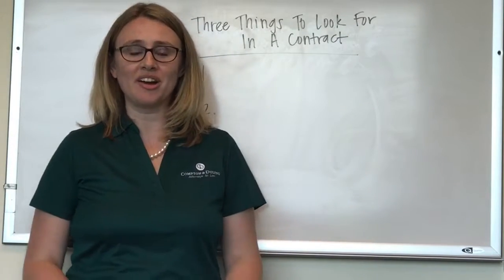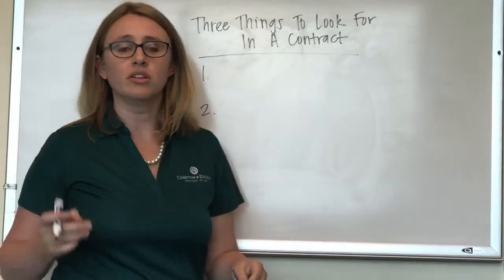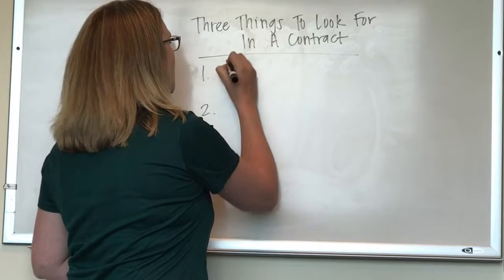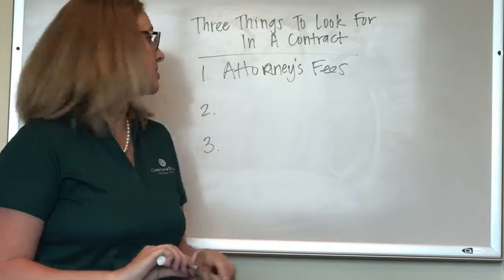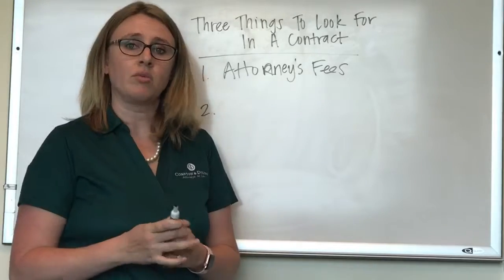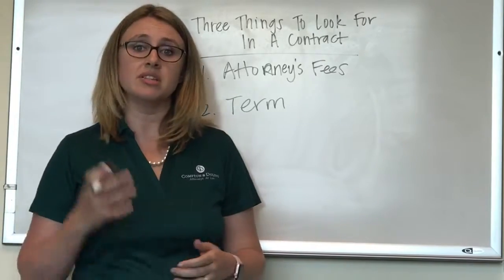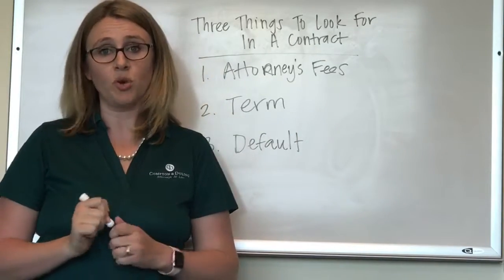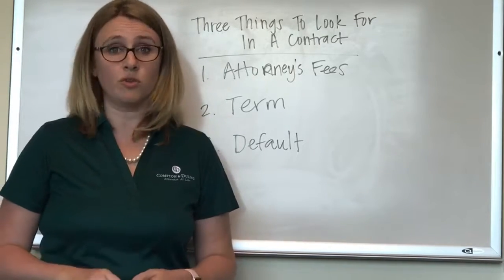Whiteboard Wednesday #1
Three Things To Look For In A Contract